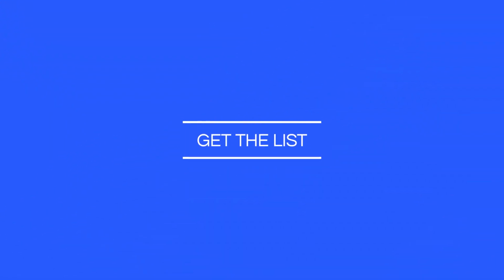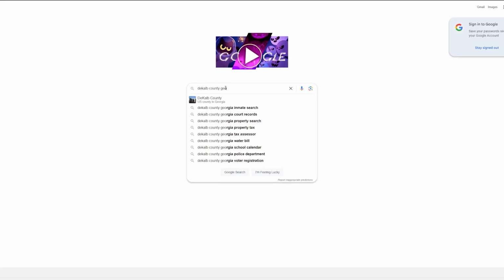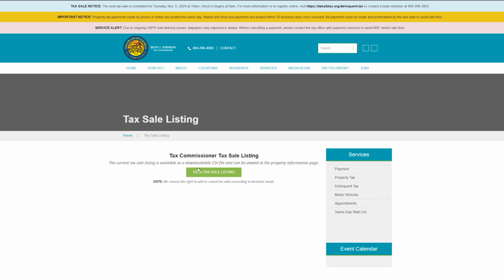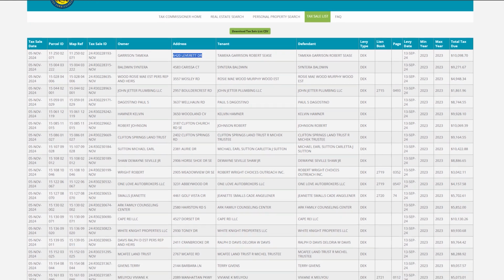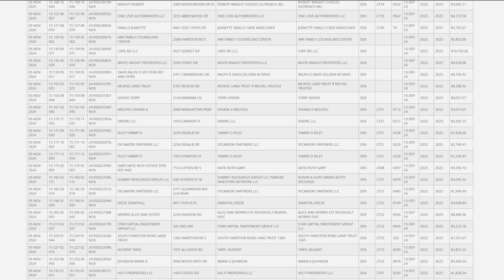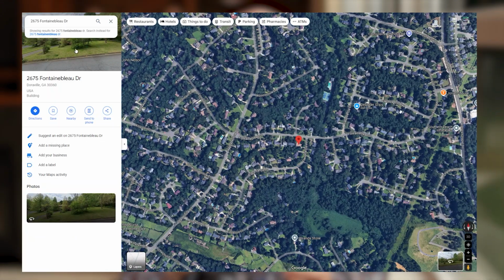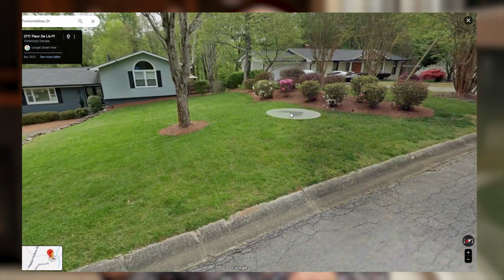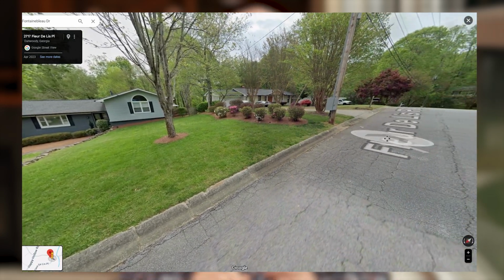How Does A Tax Sale Work?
How does a tax sale work? What are the rules if you want to participate? And what's the best approach to getting great deals? In this video, I'll walk you through what goes on in a tax sale and teach you winning strategies that you can start implementing right away!

00:00 Intro & Summary
00:52 How Properties Are Sold At Tax Sales
01:43 How To Get A List Of Tax Sale Properties
02:56 How To Narrow Down A Tax Sale List
03:55 How To Register For A Tax Sale
04:50 When To Do Your Due Diligence On Tax Sale Properties
05:20 How To Inspect Tax Sale Properties
06:21 What To Consider If The Property Is Occupied
07:28 How To Get More Information About The Property
08:47 Key Things To Do Before A Tax Sale
09:23 What To NEVER Buy At A Tax Sale
10:51 How To Research Market Values Of Tax Sale Properties Online
11:19 Important Advice When Bidding At A Tax Sale
12:21 How To Deal With Possible Title Issues
13:07 How To Practice Bidding At Tax Sales
13:35 Better Way To Buy Tax Sale Properties
14:21 Learn More About Buying Tax Sale Properties

❓ Have You Attended My Free Tax Sale Overages Online Class Yet?